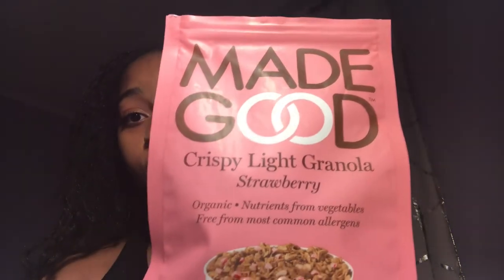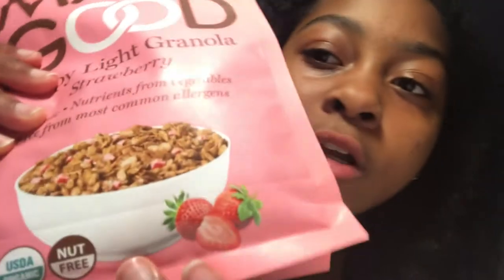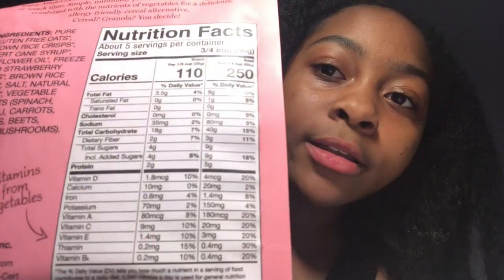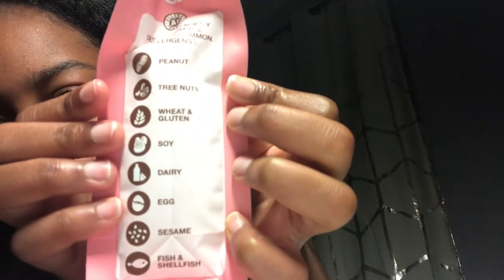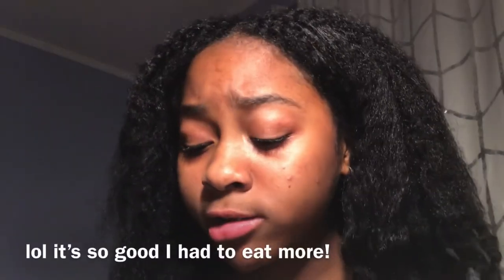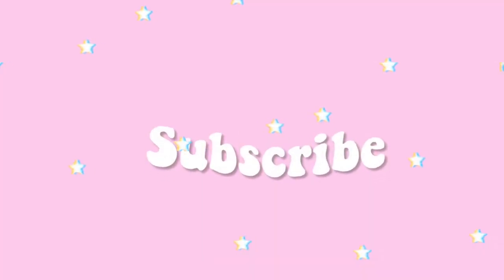REVIEWING MADE GOOD'S CRISPY LIGHT STRAWBERRY CEREAL!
Wassup! Wassup!
Hoped you enjoyed this review of me trying one of Made Good's products, more awesome content will be coming your way.
Message of the day: "Do your best to surround yourself with people who lift you up, return a smile, extend a hand, take a hand, work together, and care about one another. The "uplifters" are the people in your life that make the world a supportive place. BE ONE" ( Feb. 17). 💛